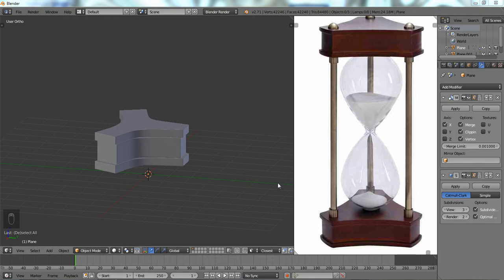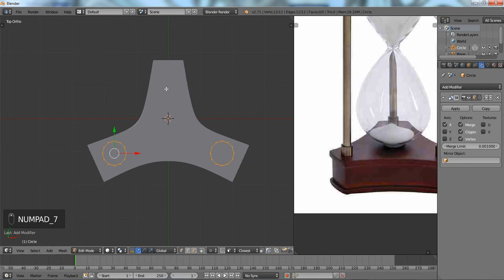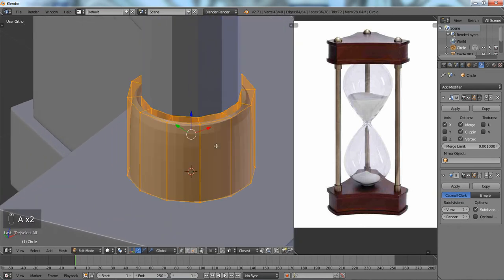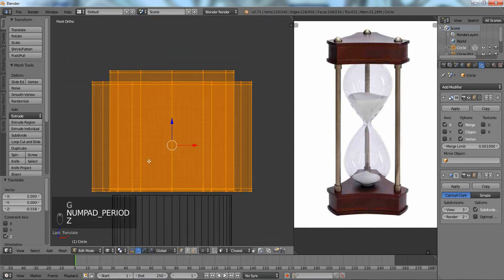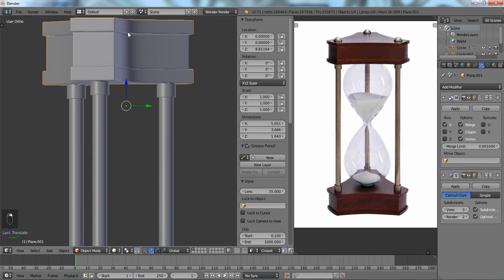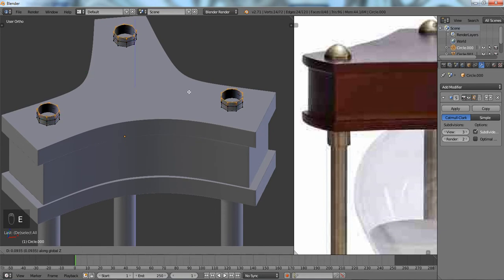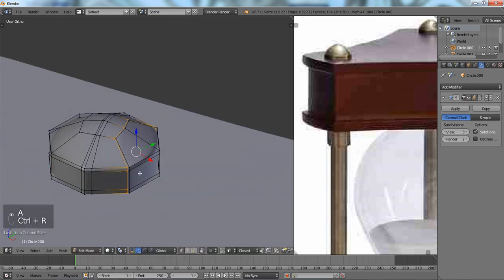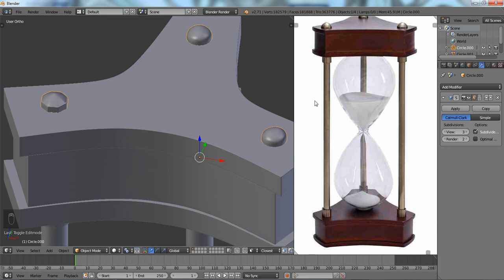Blender Tutorial: Modeling a Sand Glass - part 2 of 3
Continuing where we left off at, we finished modeling and adjusting the metal rods and with modeling a bolt to finish. In the last segment we'll add the sand glass along with a simple material.